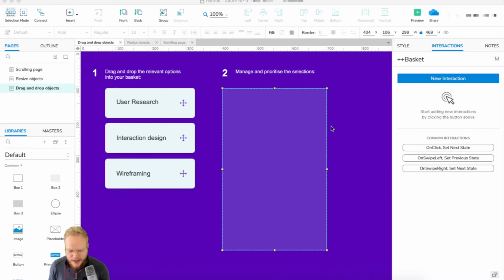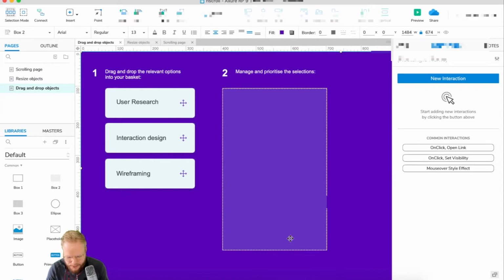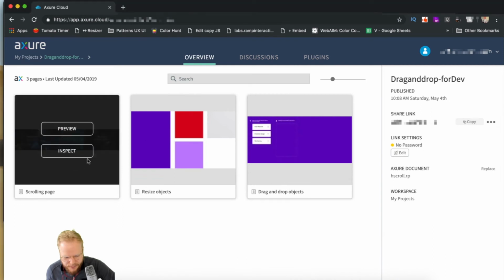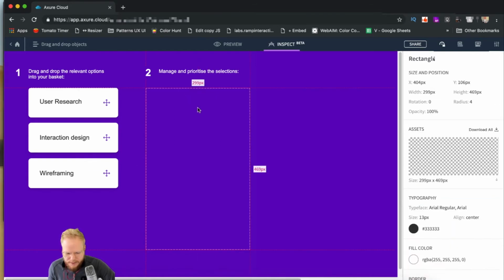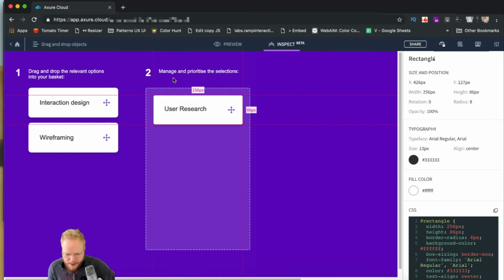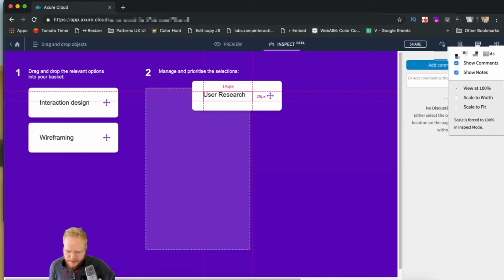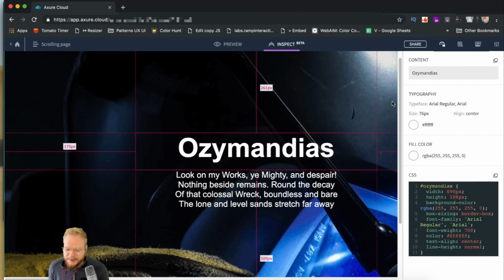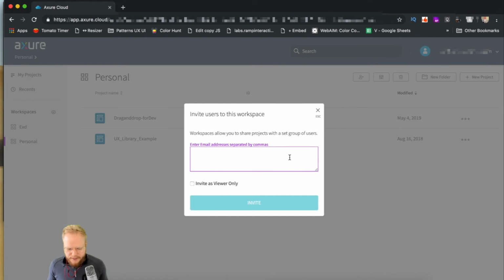Developer Hand-Over and Inspect Tool | Axure RP: Noob to Master, Ep51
Session #51: Axure Developer Hand-Over and Inspect Tool

In this session I'll walk you through key steps of how you can use Axure RP 9 as an end-to-end design, prototyping and design-build tool. Newly added inspect tool is perfect for developer handovers and is very similar to Sketch-Zeplin workflow/capabilities. I'm happy to see Axure going beyond design-prototyping route and enabling a better designer-developer collaboration. Check the video to find out how you can start using this feature to its fullest extent.